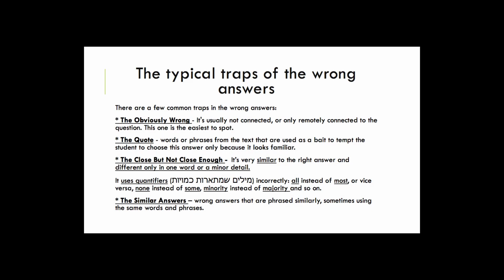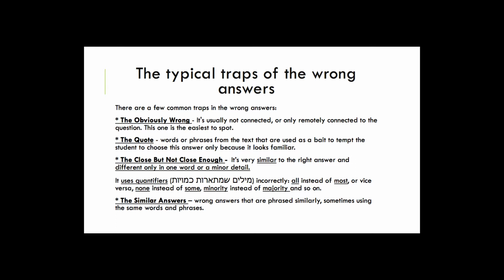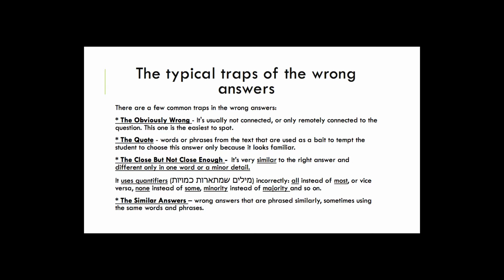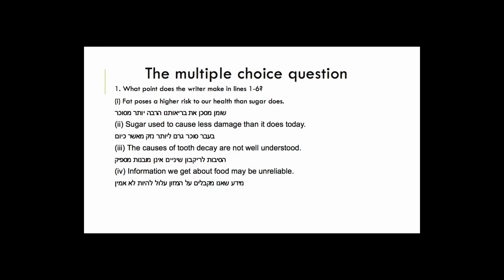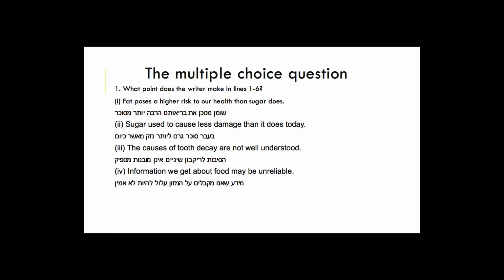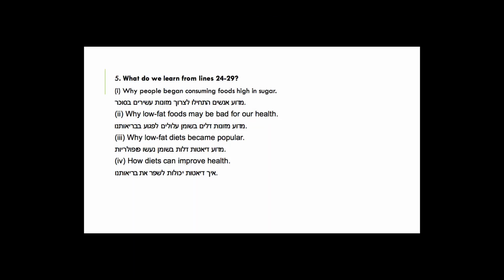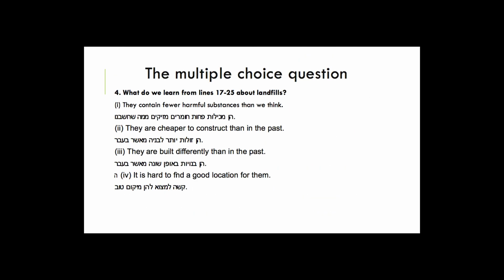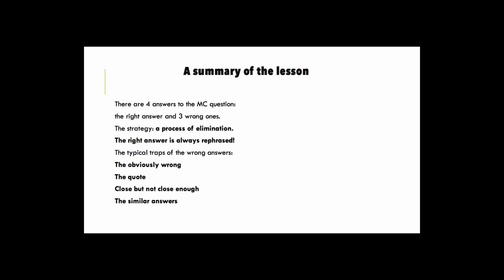Multiple Choice Questions Module G Bagrut exam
Lesson 3 in the course Keys to Success in Module G: Teach your students a proven strategy for answering the MC questions correctly, without falling into traps.